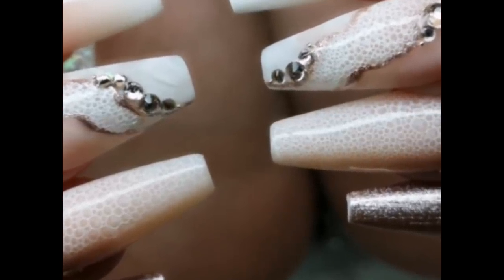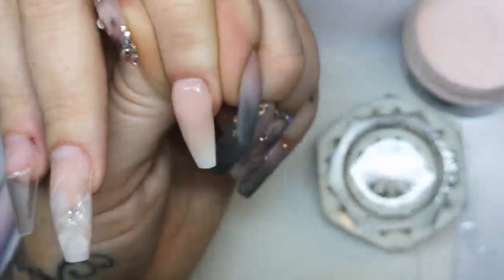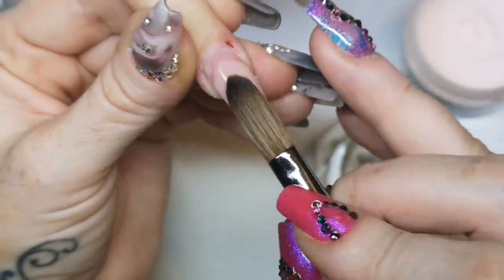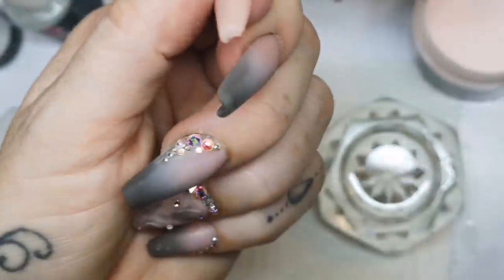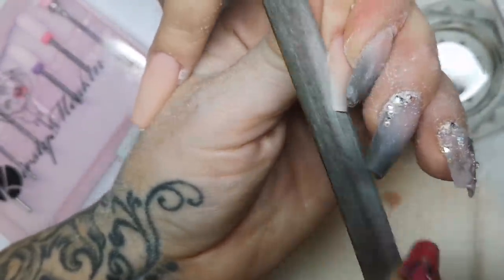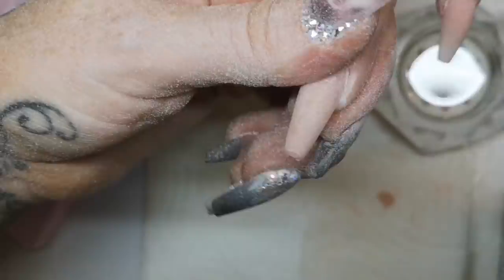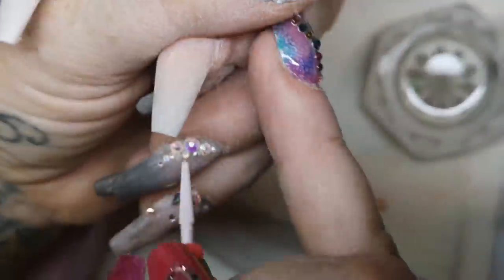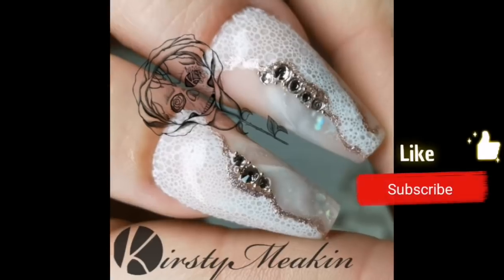Infill and Bubble nails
In the video I show you how I infill Charlottes wedding nails and give them a cool new look.
I'm in love with this set, I think I may be obsessed with this bubble technique.
Please try it because it's so easy.

More tutorials coming soon! One of which is a full set on fay 😳😍your gonna love them.

Kirsty

Bubble mixer is -
1 part water 1 part dish soap 1 table spoon of isopropyl alcohol and shake 🤪